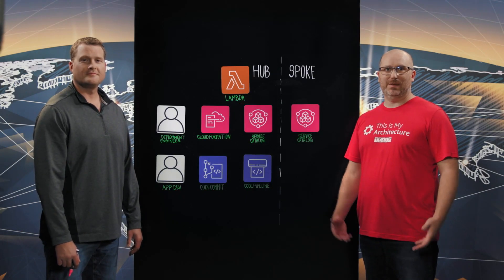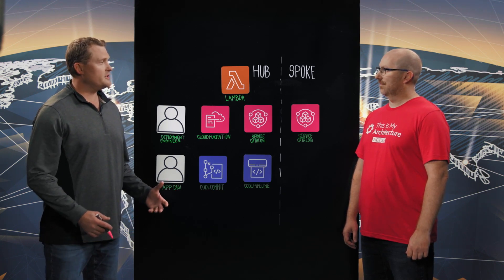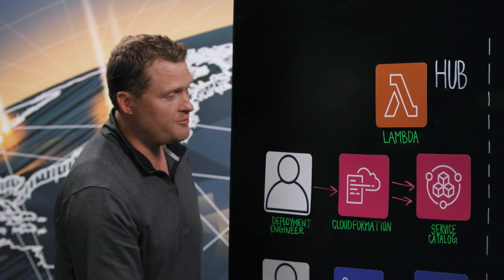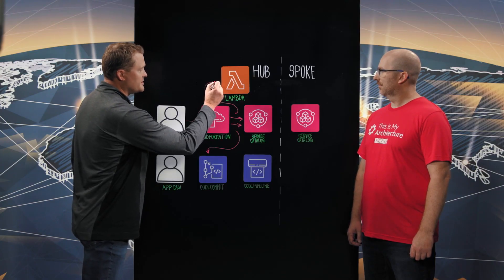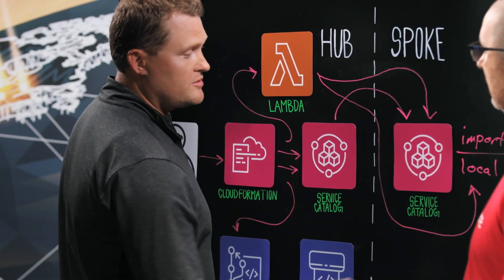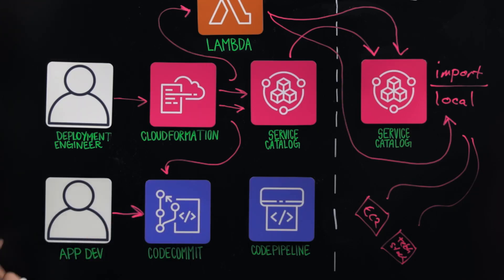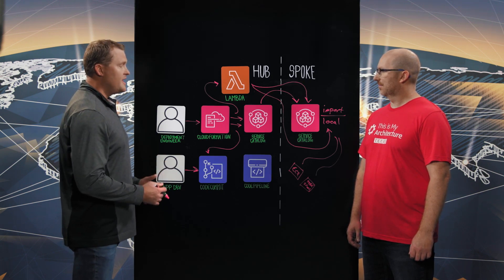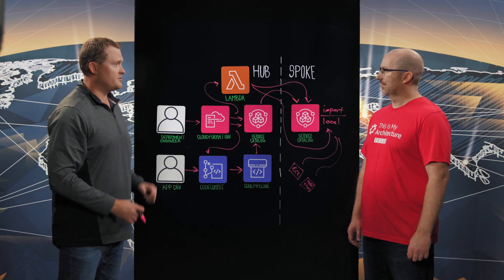Western Union: Using Service Catalog to Share Applications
Western Union is using pipelines to deliver infrastructure, applications, and products across AWS accounts. Join Troy as he explains how they used AWS Service Catalog, AWS Lambda, CloudFormation, CodeCommit, and CodePipeline to deliver hundreds of products in a consistent way.